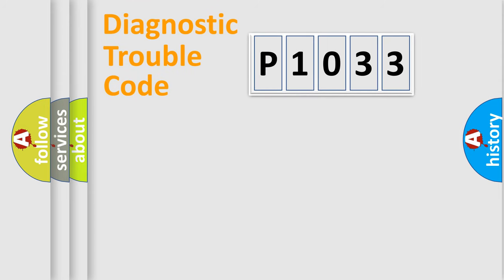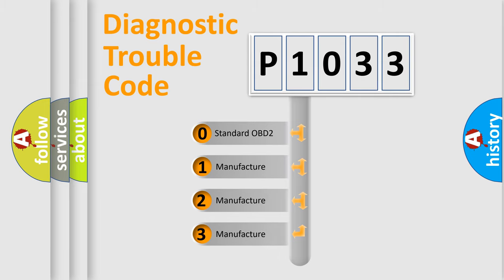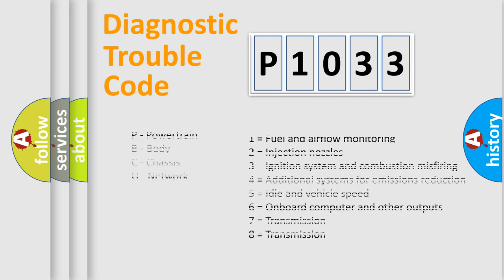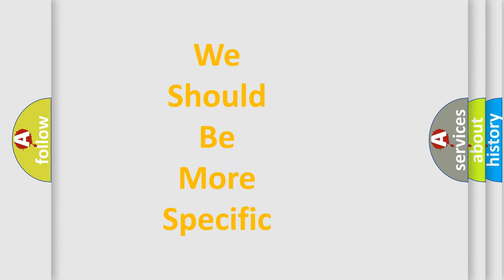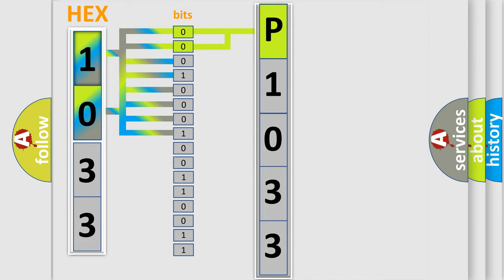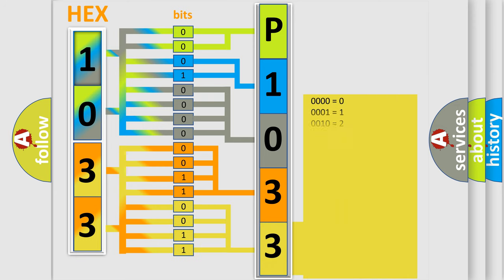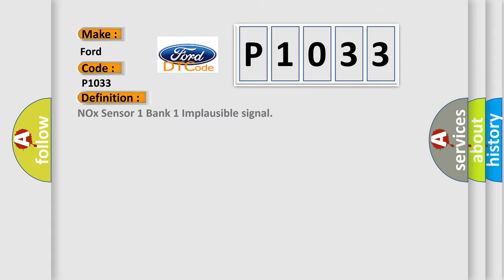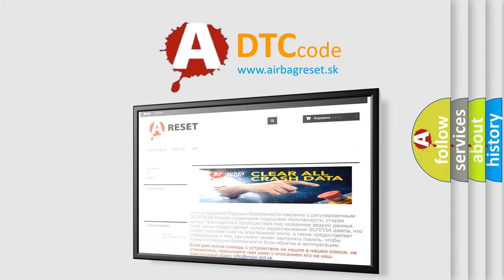DTC Ford P1033 Short Explanation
Contents:
0:21 Basic DTC analysis according to OBD2 protocol standard.
1:48 Insight into programming
2:58 A diagnostically understandable description of the Diagnostic Trouble Code
3:05 Basic error definition

Make:
Ford
Code:
P1033
Definition:
NOx Sensor 1 Bank 1 Implausible signal
Description: